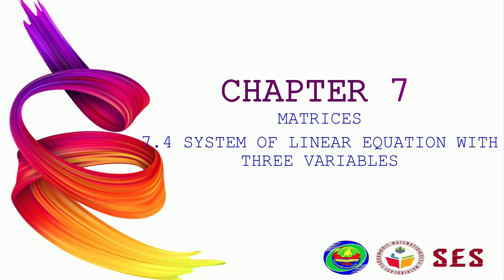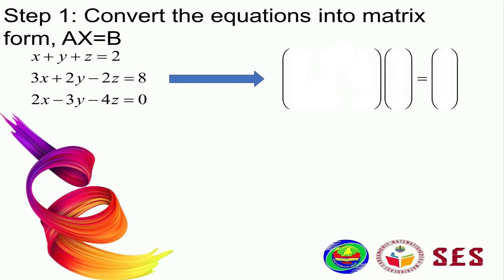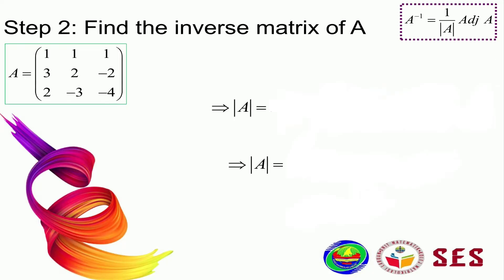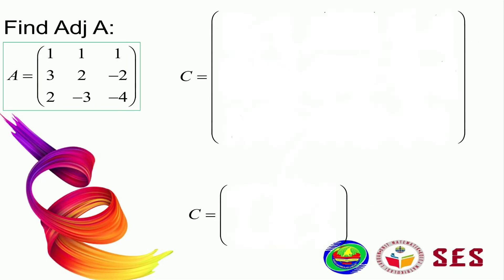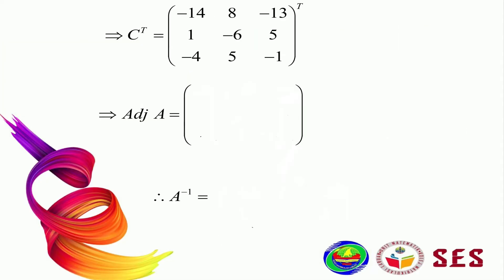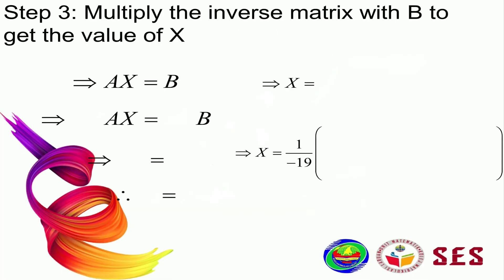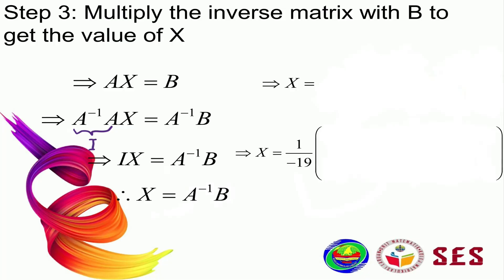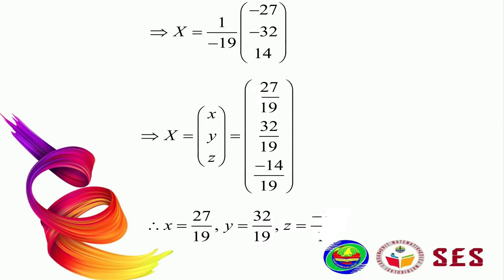Chapter 7 Matrices | 7.4 System of linear equations with three variables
Correction: 07:42 x=20/19